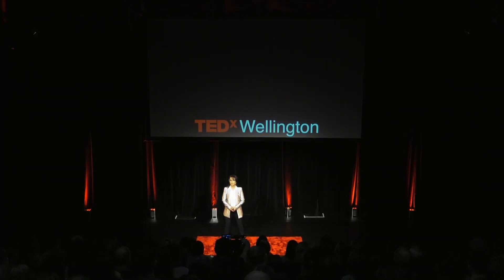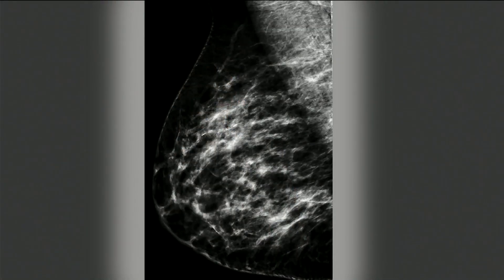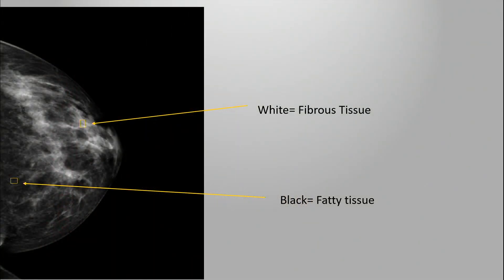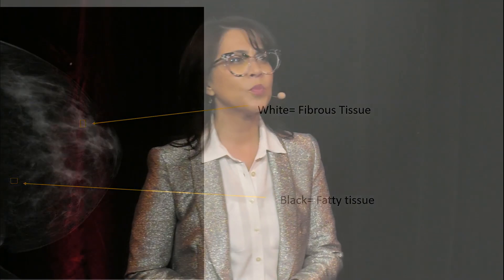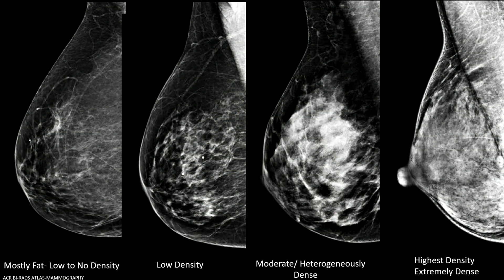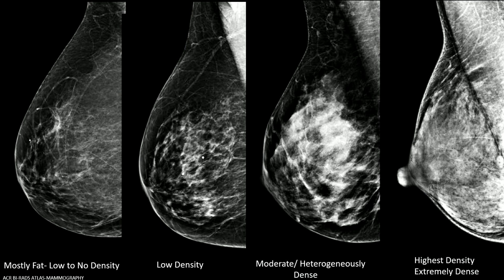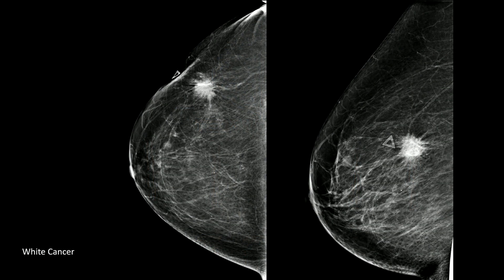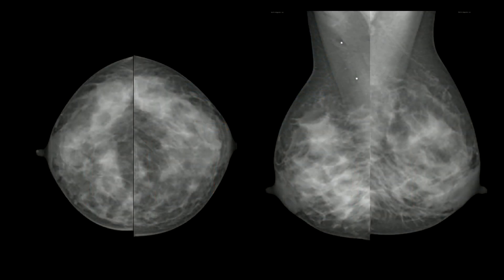Breast Density: A Personal Biomarker Of Cancer | Dr. Monica Saini | TEDxWellington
Monica Saini is an internationally recognized breast imaging expert and lecturer. Her focus is breast density and its global impact on breast cancer. Monica’s education includes nursing and medical degrees, and she is a fellowship trained breast radiologist. For 9 years she worked in a U.S. private practice and served as medical director of GE Healthcare ABUS division. In 2017, Monica and her family took a life pivot to New Zealand. Monica now evaluates patients in Wellington and empowers Volpara as their Chief Medical Officer and Board Director. Monica’s passion is using medical transparency to educate women on their breast health so we might diminish their fear and inspire their curiosity. Monica Saini is an internationally recognized breast imaging expert and lecturer. Her focus is breast density and its global impact on breast cancer. Monica’s education includes nursing and medical degrees, and she is a fellowship trained breast radiologist. For 9 years she worked in a U.S. private practice and served as medical director of GE Healthcare ABUS division. In 2017, Monica and her family took a life pivot to New Zealand. Monica now evaluates patients in Wellington and empowers Volpara as their Chief Medical Officer and Board Director. Monica’s passion is using medical transparency to educate women on their breast health so we might diminish their fear and inspire their curiosity. This talk was given at a TEDx event using the TED conference format but independently organized by a local community.